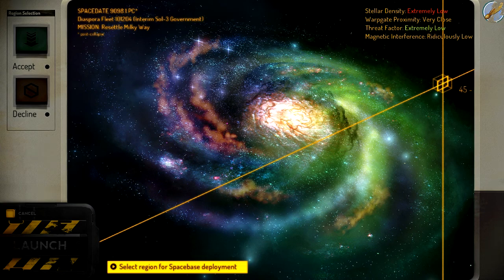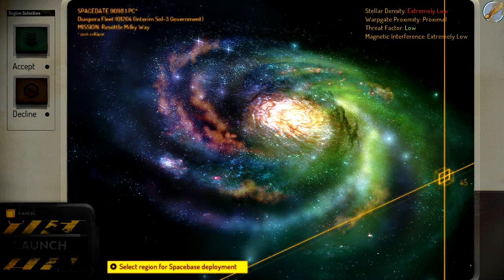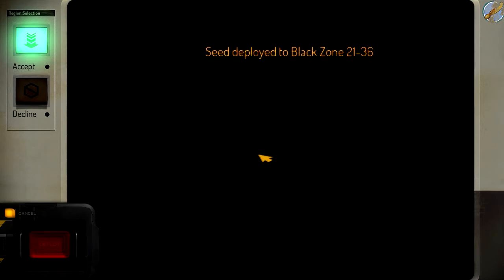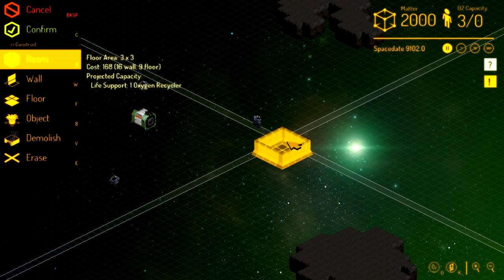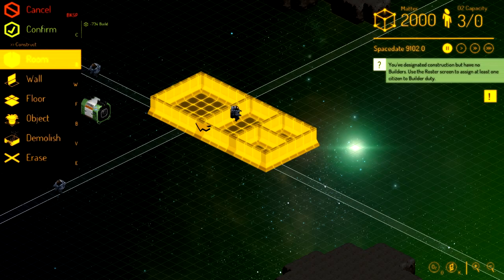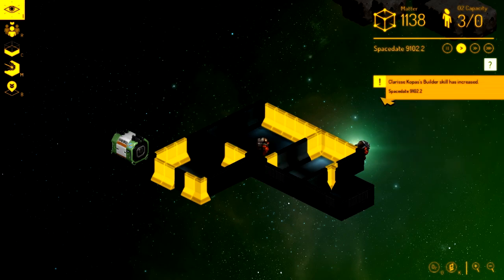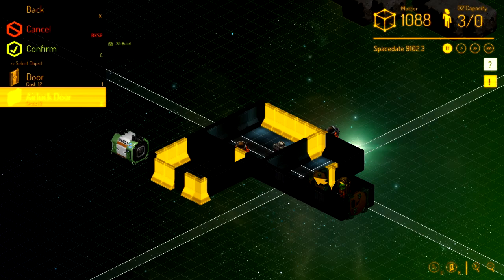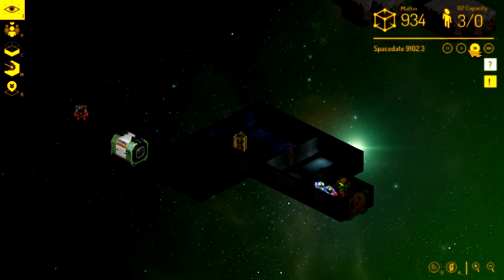A226 ~ Starbase DF-9 Alpha part 1; Seed of the Future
One small pod, starting out with a space base to REPOPULATE THE MILKY WAY! I really want to know what happened now...

An isometric space base construction game... I love this stuff! This is early alpha so there is a lot of improvement to come but I do like what is in there so far. If you're interested it's available on early access on Steam.

I found this game thanks to the videos Sips from the Yogscast made on it. ^^